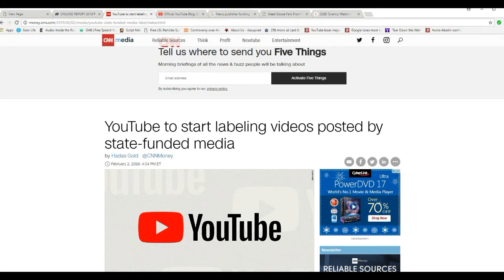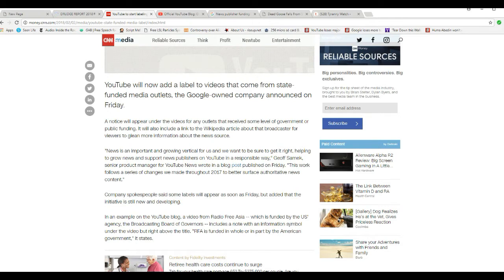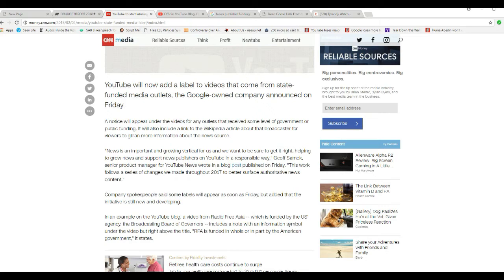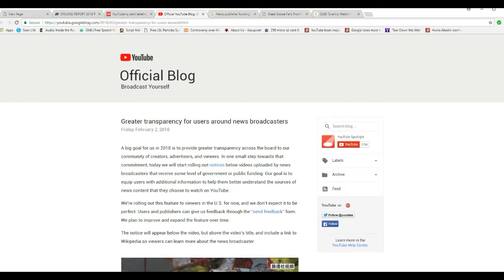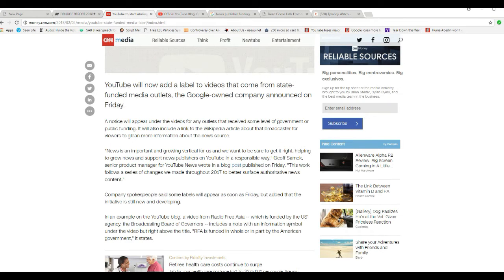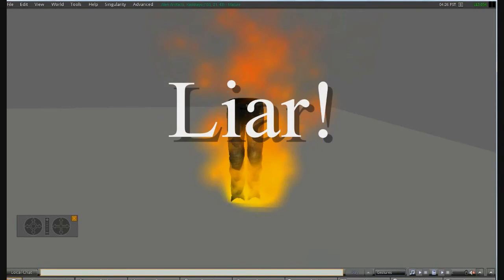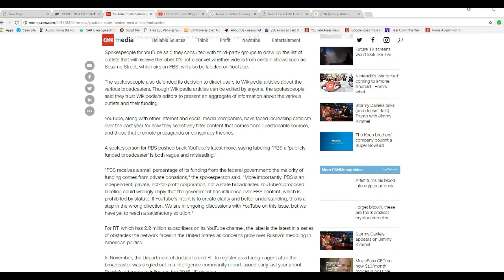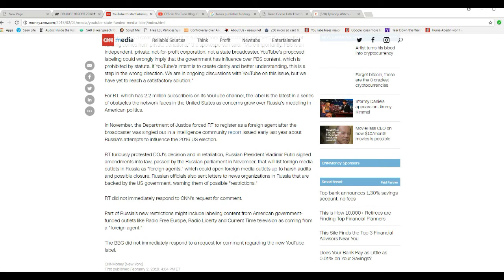Youtube to start labeling publicly funded news outlets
Youtube plans to label channels such as the Politburo Broadcasting System as taking public money, and that has many liberal sites riled. I am not sure what is happening with this but the hair on the back of my neck is standing up straight.  Why would they be pissing off their leftist base like this? I have no answers at this time. I will do a follow up if I figure it out.